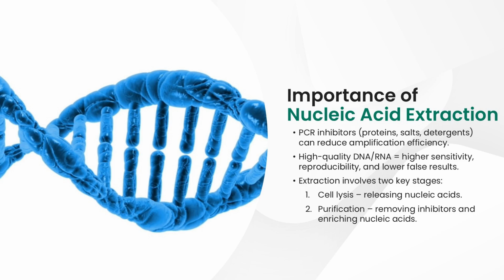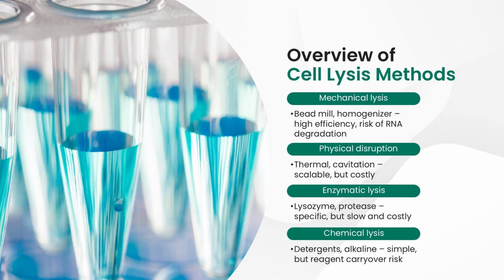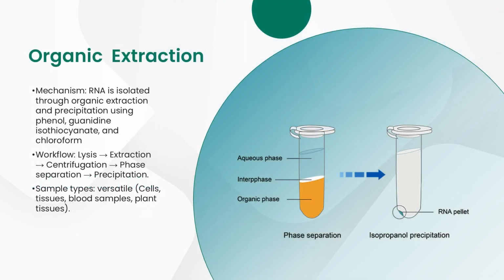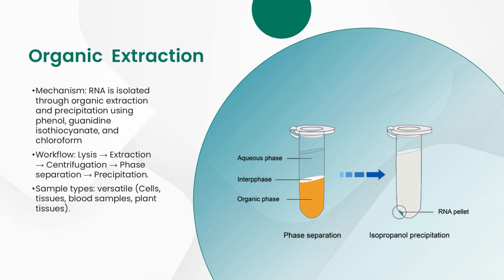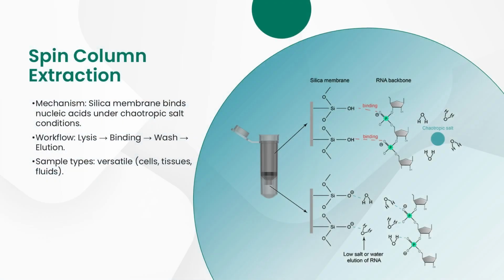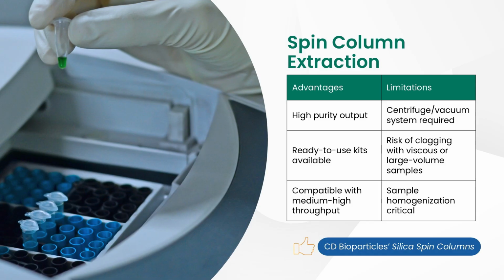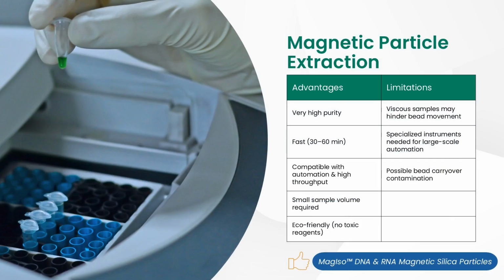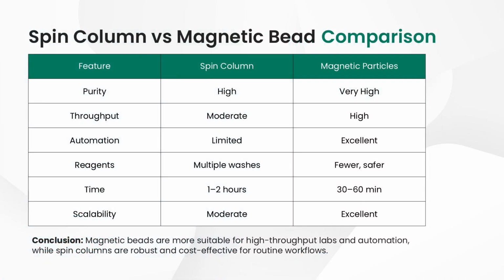DNA & RNA Extraction Methods Explained | Spin Column vs Magnetic Beads | CD Bioparticles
DNA and RNA extraction is the first and most crucial step in PCR and other molecular biology applications.

You’ll learn:
✔️ The principles and workflows of each method
✔️ Advantages and limitations of spin columns and magnetic beads
✔️ How extraction quality impacts PCR performance
✔️ Why CD Bioparticles’ MagIso™ DNA & RNA Magnetic Silica Particles deliver reliable, reproducible results

At CD Bioparticles, we specialize in magnetic beads, silica particles, and nucleic acid extraction kits that empower researchers across diagnostics, pharma, and academia.

 to explore our full range of nucleic acid extraction solutions.